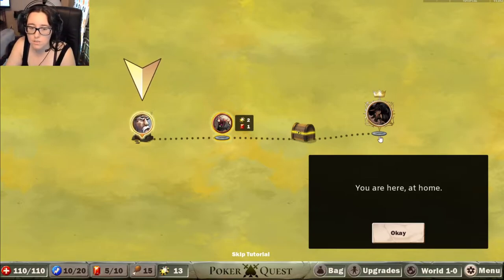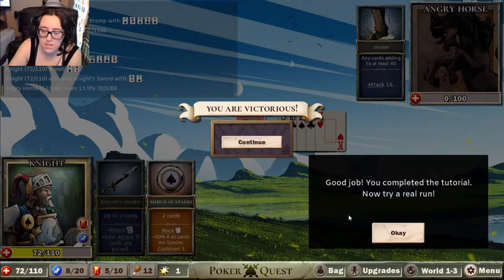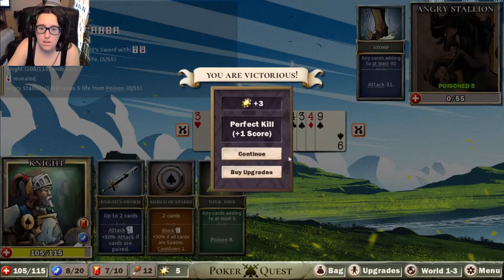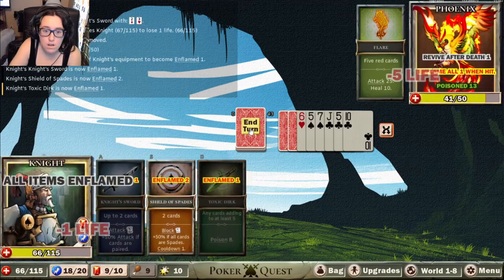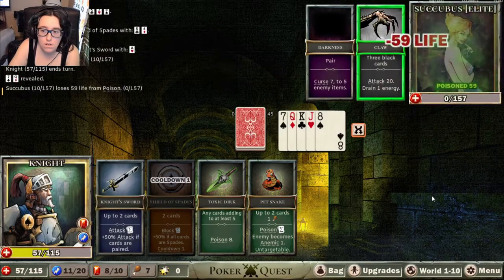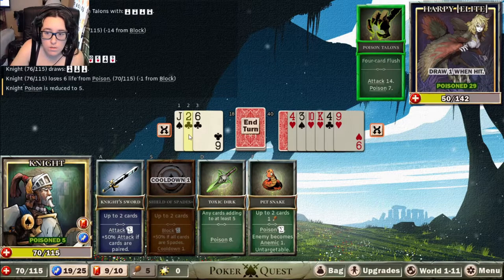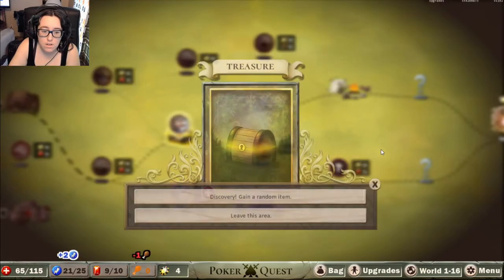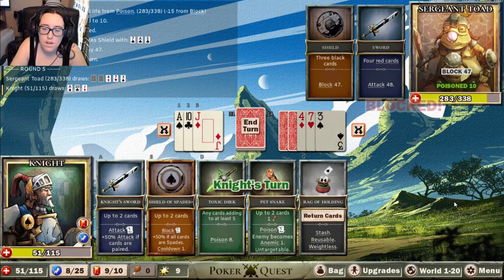MORE CARD BATTLES! (The Knight) | Poker Quest #1